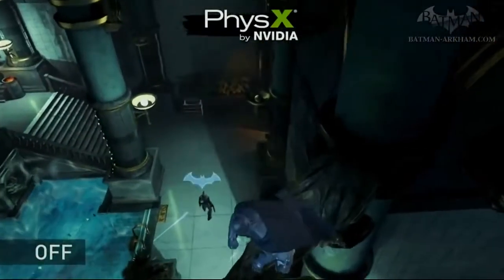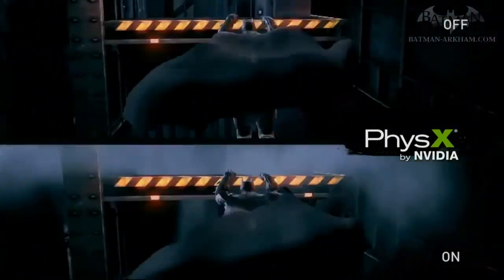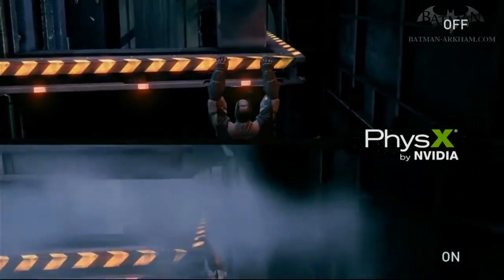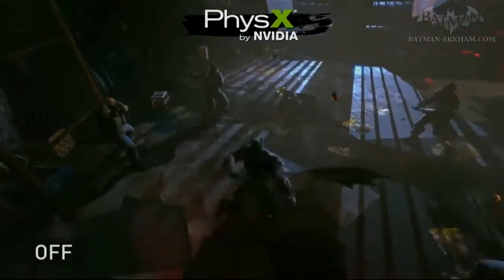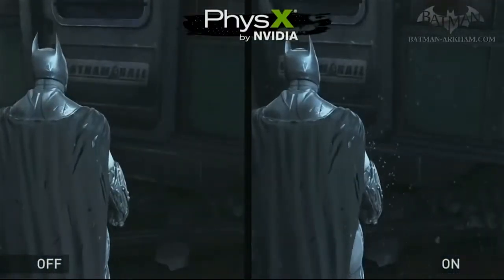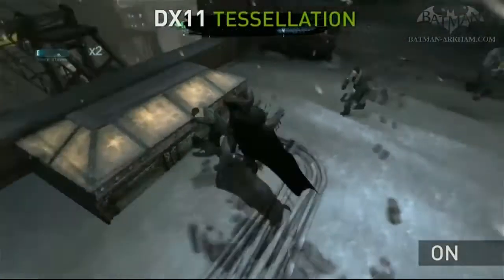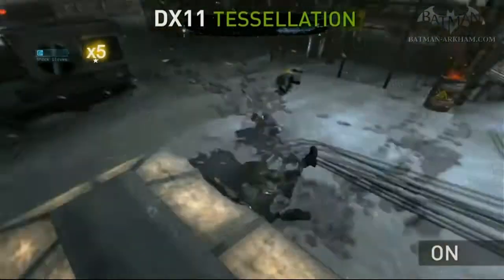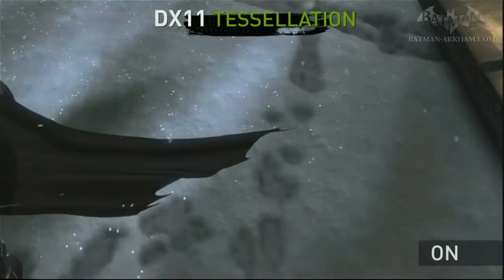Batman Arkham Origins Демонстрация NVIDIA PhysX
Больше об играх на сайте Planets-games.ru, заходите буду всем рад!!!